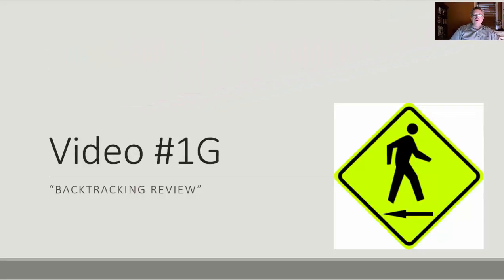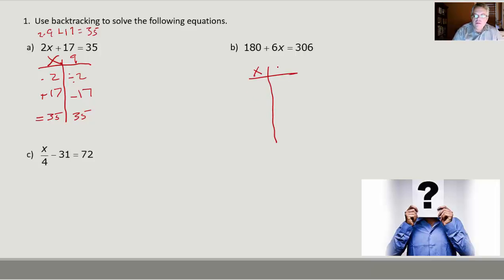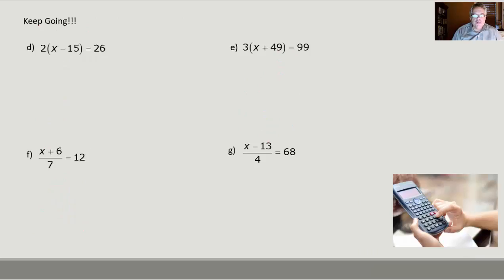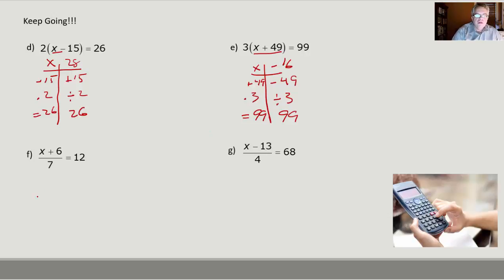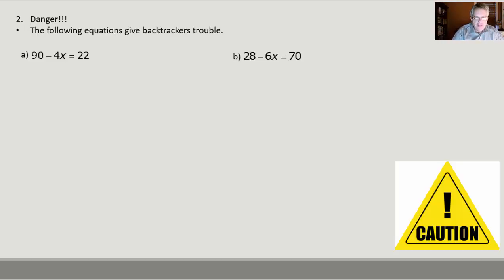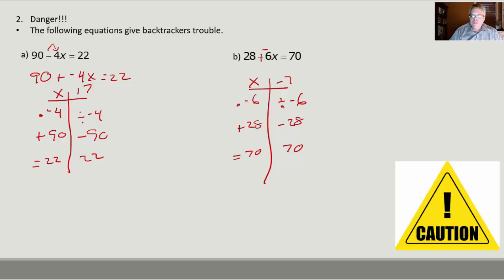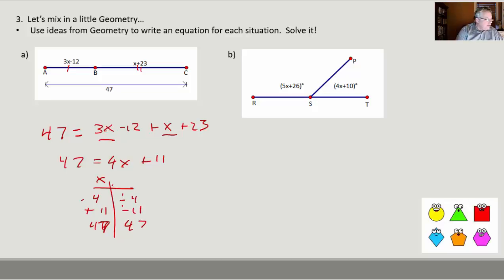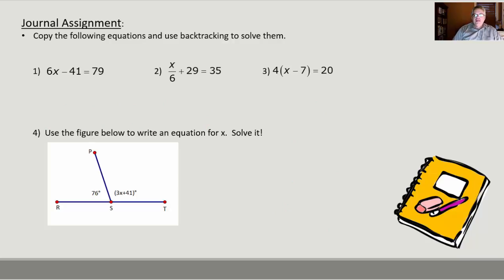Video 1G Backtracking Review